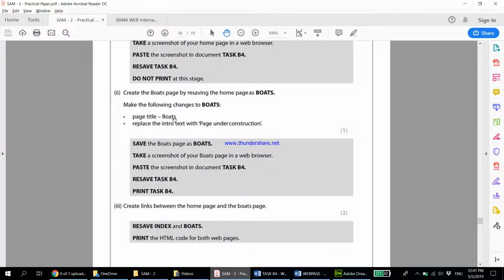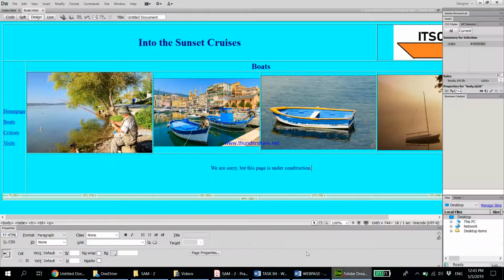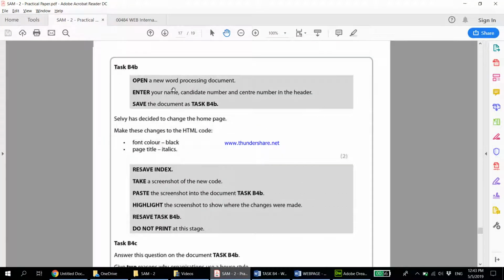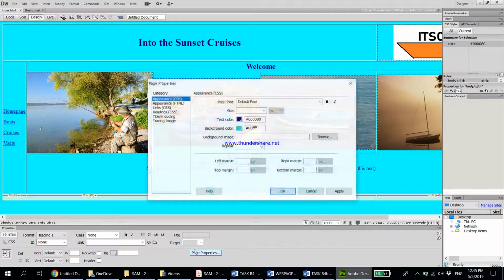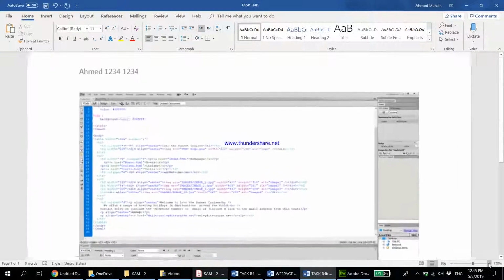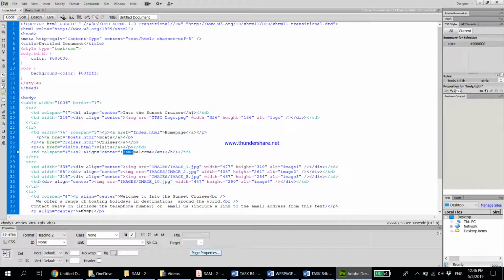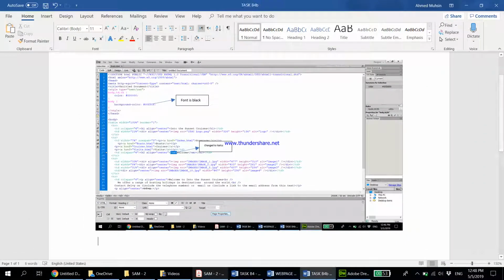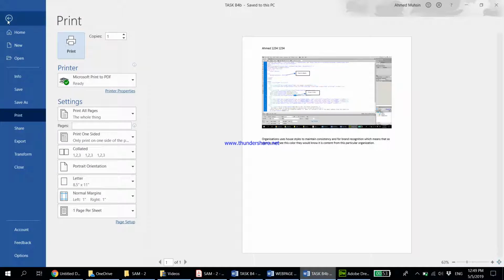SAM 2 - Task B4b - Edexcel IGCSE ICT Practical Exam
Task B4b - Web Authoring Software from Sample Assessment Material 2 - Edexcel lGCSE ICT Practical Exam